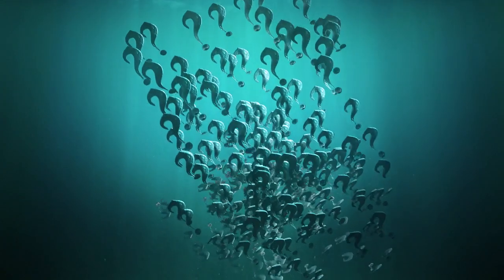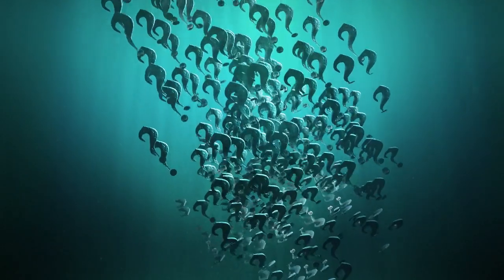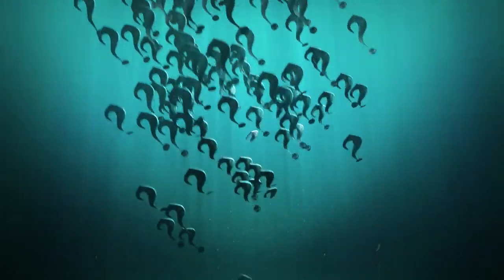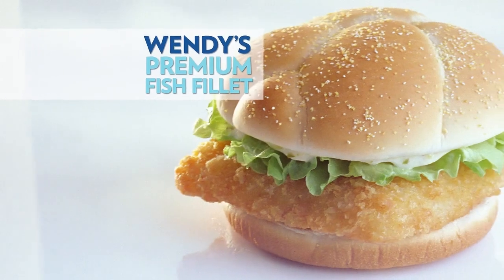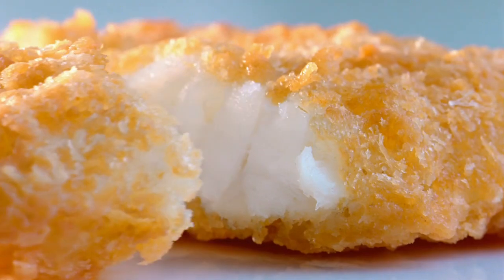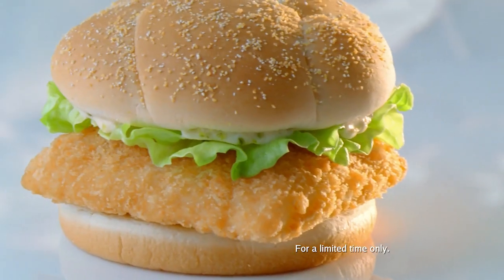Wendy's Premium Fish Fillet "Mystery Fish" (2010)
we have a lots of fish seahorse